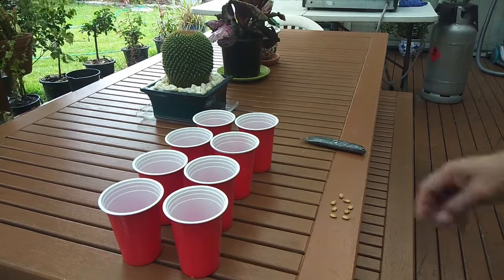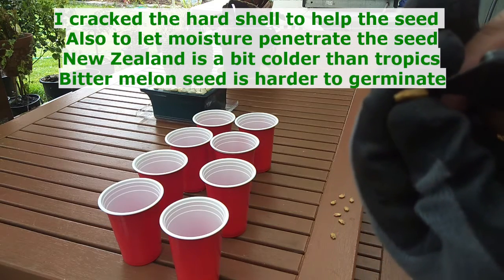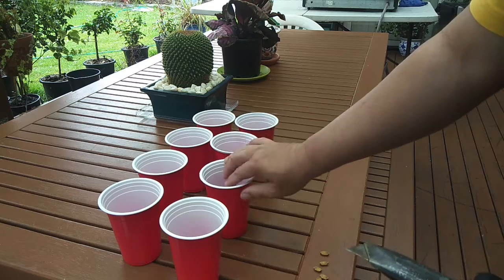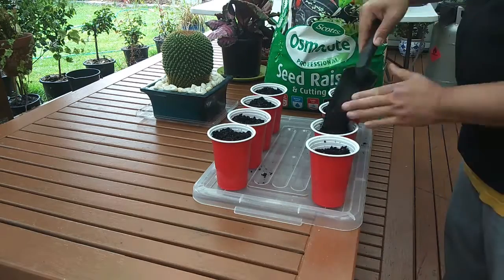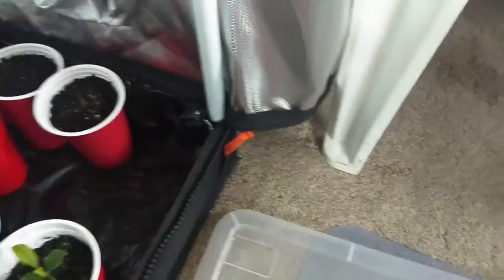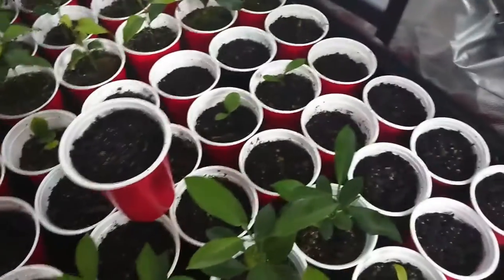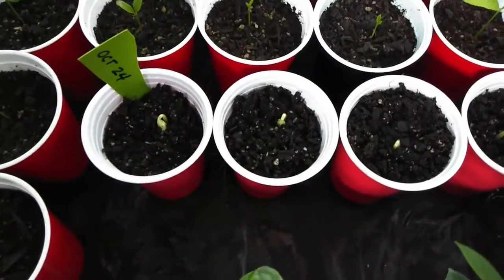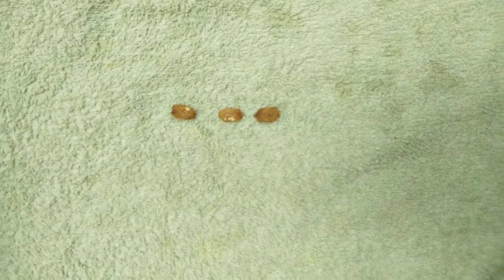Bitter Melon Seeds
Germinating bitter melon seeds using cracked method. Cracked or split open the seeds to assist germination. Its really hard to germinate bitter melon seeds in a colder climate. I always failed for the last 2 years and ended up buying seedlings from others.